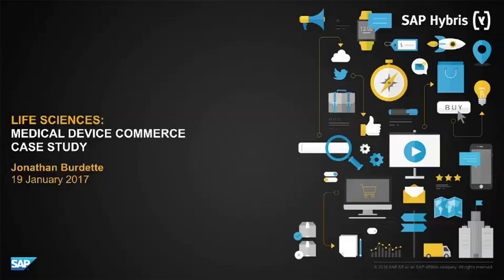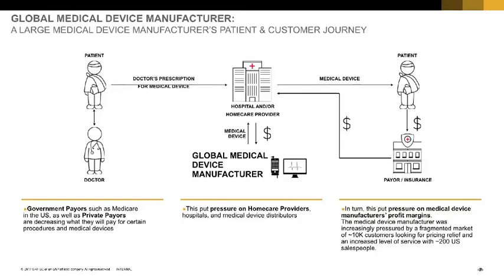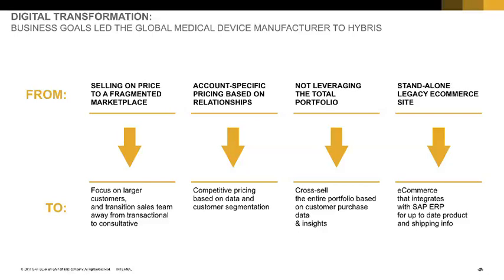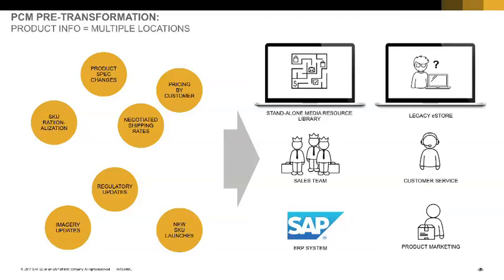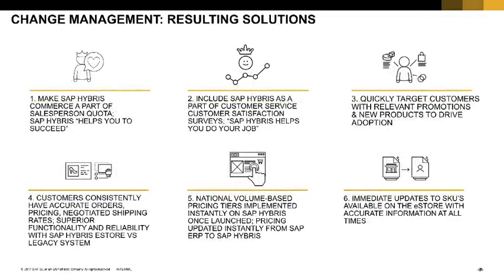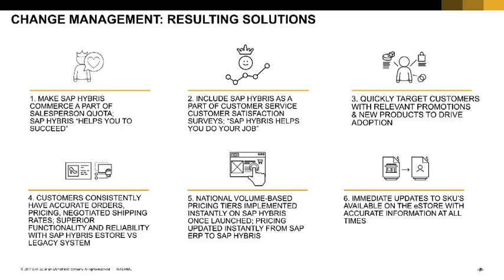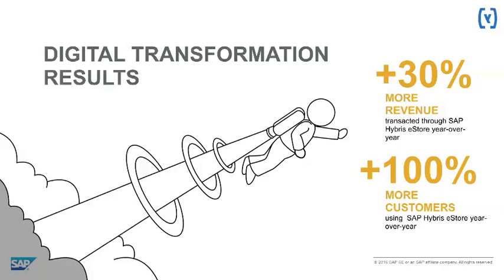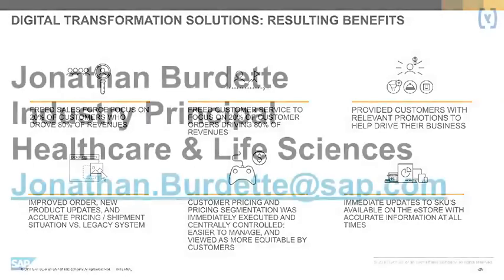SAP - Life Science Customer Example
SAP - Life Science Customer Example - Medical Device Manufacturer